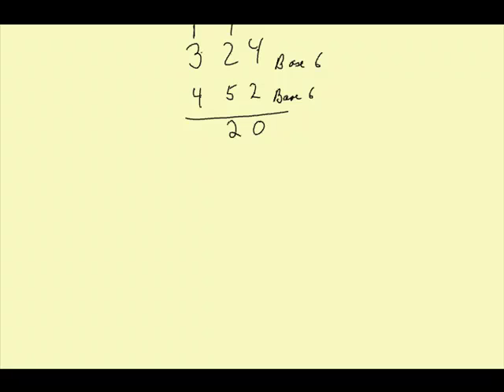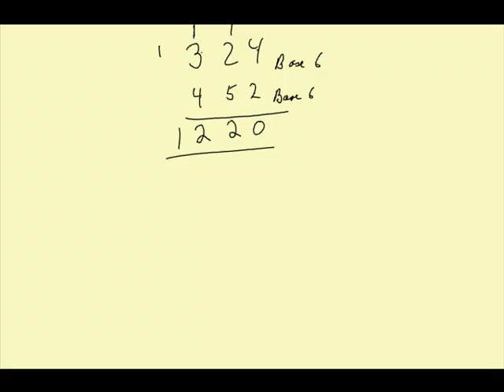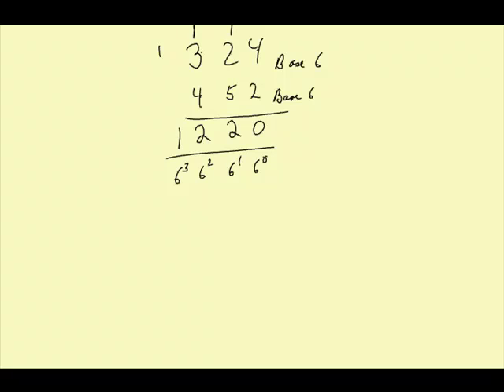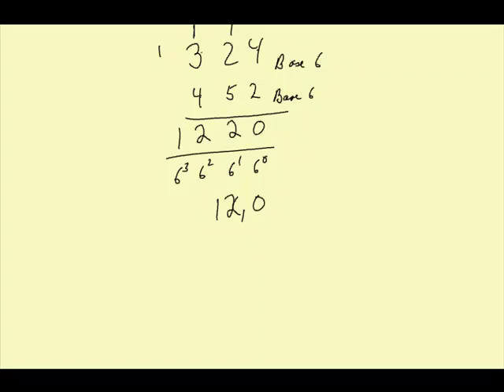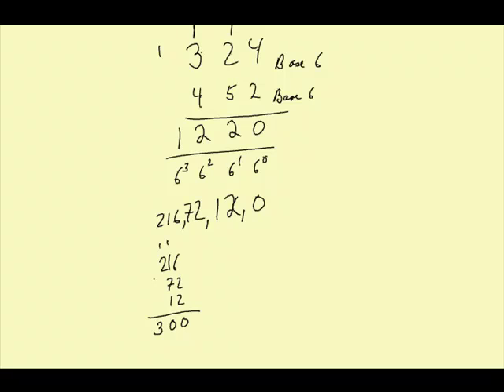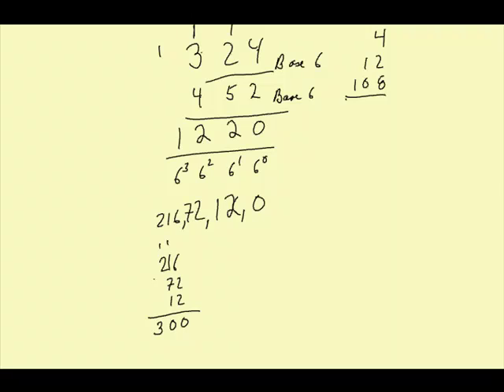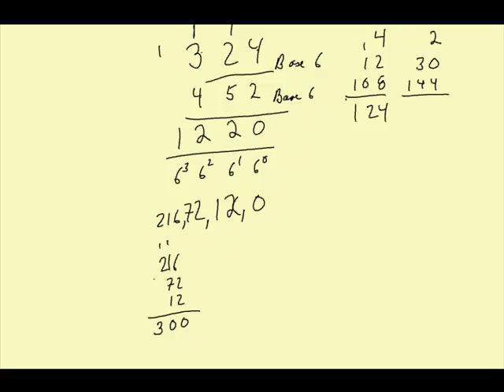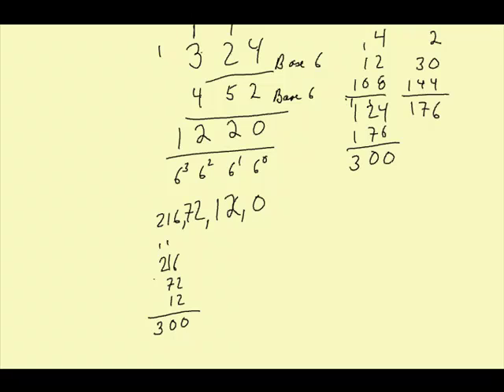Example operation using base 6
This is an example of the kinds of problems grade school kids were doing in the late 50's and early 60's.